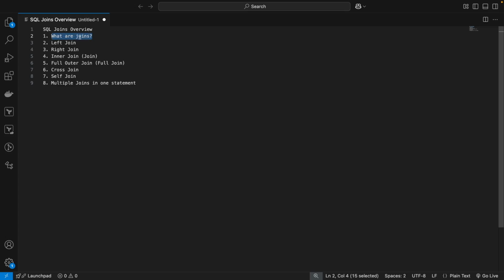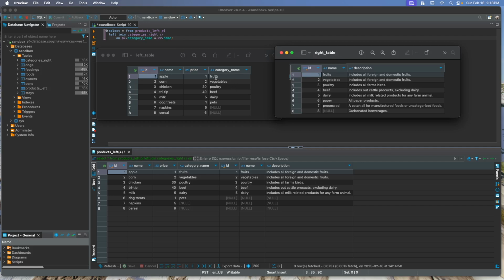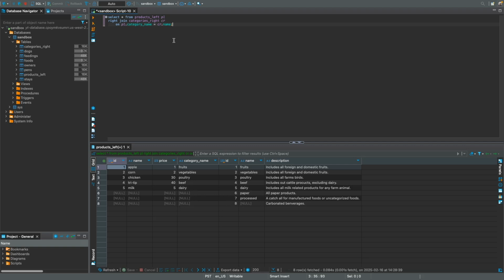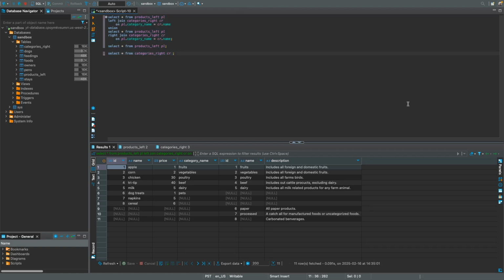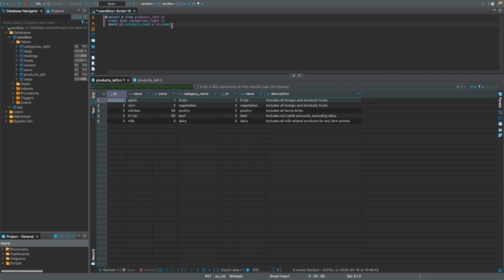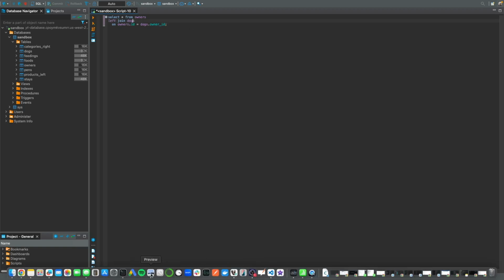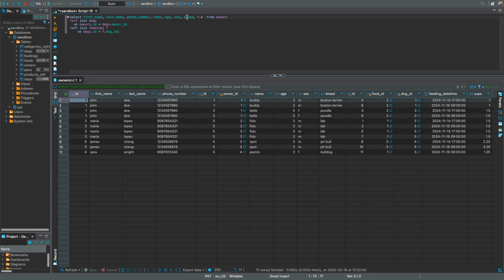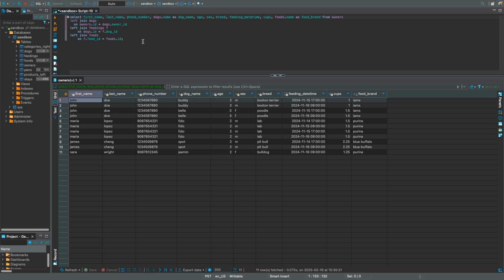SQL Joins Explained | INNER, LEFT, RIGHT, FULL, CROSS & SELF JOIN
Want to master SQL Joins and understand how to combine data from multiple tables? In this video, we break down SQL Joins step by step, explaining how to connect tables using INNER JOIN, LEFT JOIN, RIGHT JOIN, FULL OUTER JOIN, CROSS JOIN, and SELF JOIN. You'll also learn how to join tables using foreign keys and combine multiple joins in one query!

🚀 What You'll Learn in This Video:
✅ What SQL Joins are and why they’re essential
✅ INNER JOIN, LEFT JOIN, RIGHT JOIN, and FULL OUTER JOIN explained
✅ How to use CROSS JOIN and SELF JOIN effectively
✅ Joining tables using foreign keys
✅ Writing queries with multiple joins

📘 Chapters:
0:00 Intro
2:34 Video overview
4:15 What are Joins in SQL?
10:39 Left Joins
14:14 Right Joins
15:26 Inner Joins
17:12 Full Outer Joins
21:20 Cross Joins
29:42 Self Joins
32:02 Foreign Keys and Muti-Joins Statements
46:59 Outro

📌 Make sure to check out the previous videos to build a strong foundation in SQL!